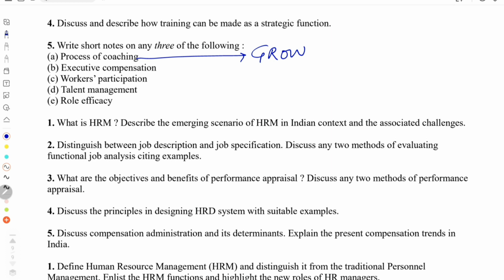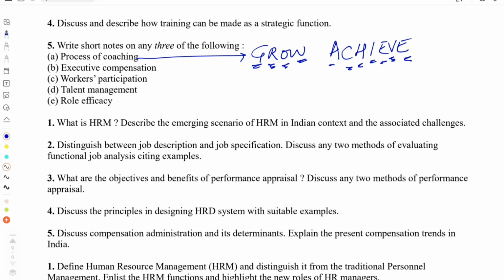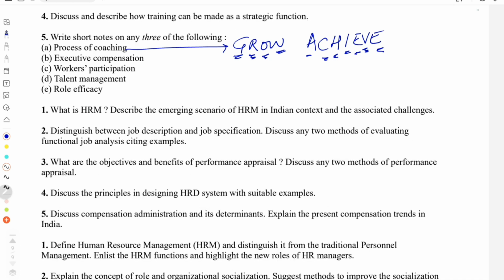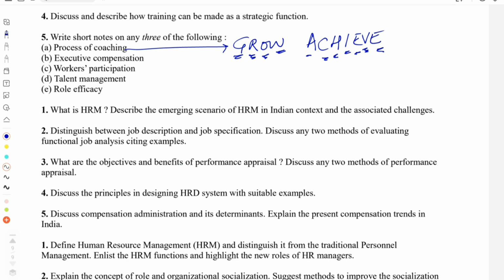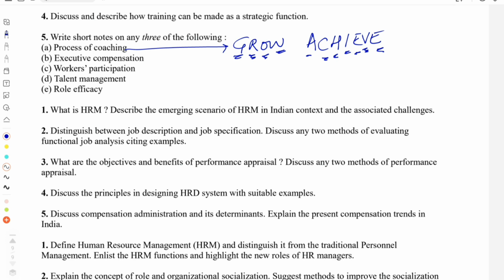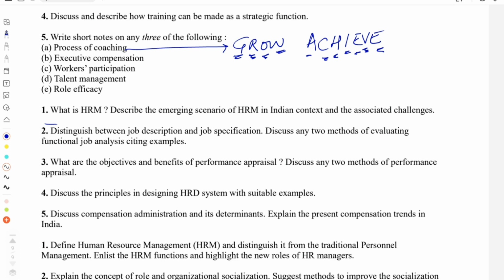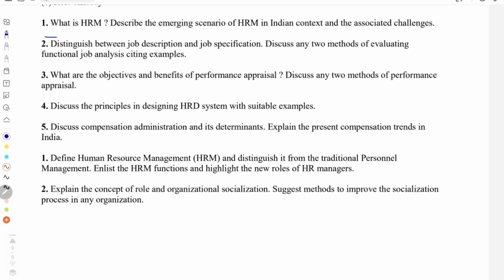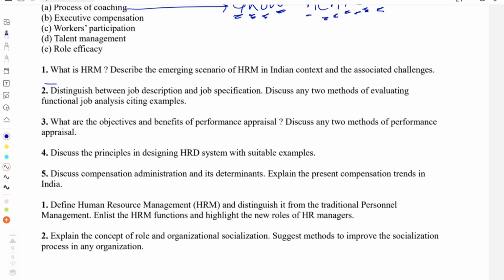MMPC - 002 IGNOU - Exam Oriented Q&A Discussion (Part 2)